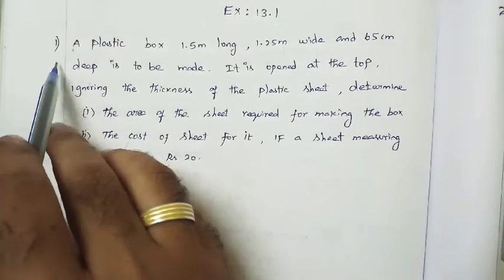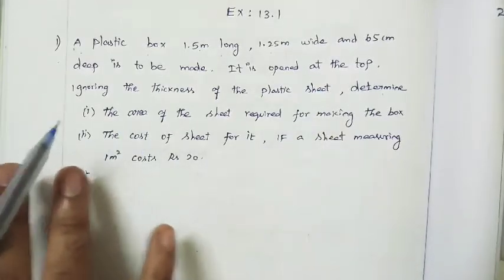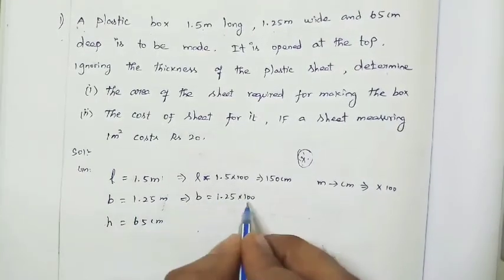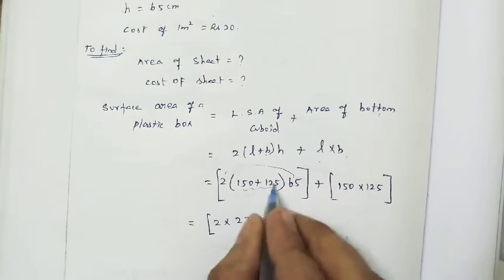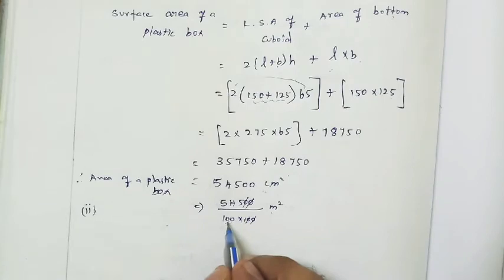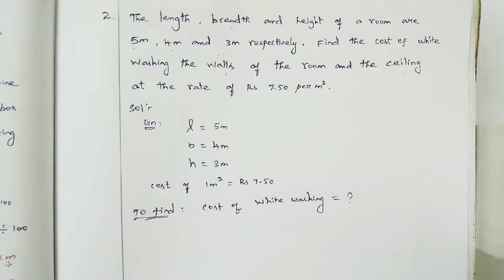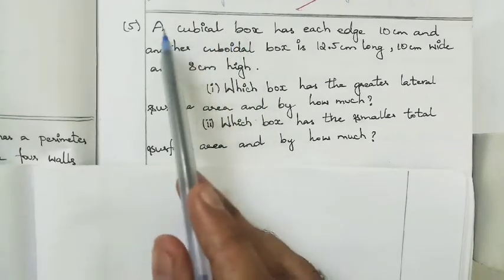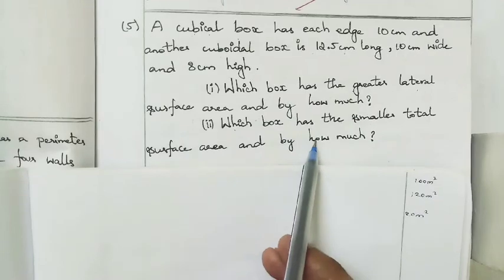Ex: 13.1 sums (1)